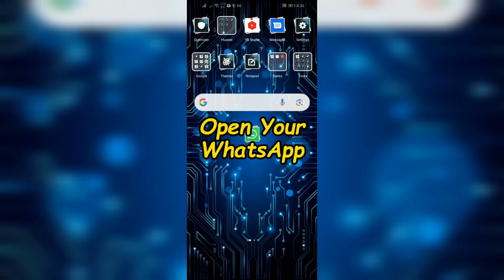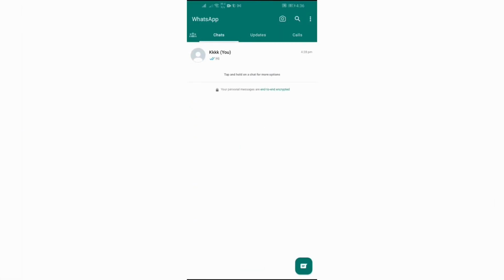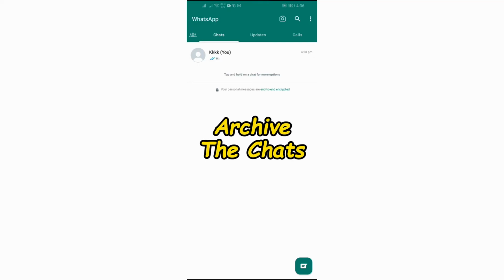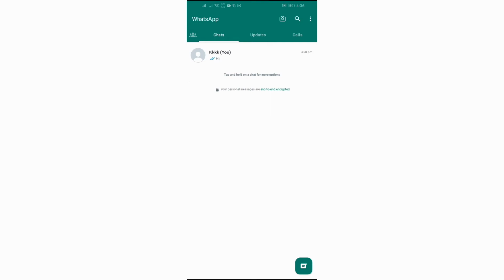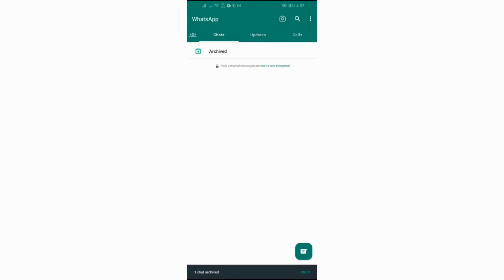How to Archive Chats on WhatsApp 2024 (QUICK & EASY!) | Archive WhatsApp Conversations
How to Archive Chats on WhatsApp 2024 (QUICK & EASY!) | Archive WhatsApp Conversations: Spring Cleaning Your Inbox! Declutter Conversations in Seconds!

Feeling overwhelmed by endless WhatsApp chats? Need a way to organize your inbox and declutter your digital life? Fear not, communication ninjas! This guide is your key to archiving conversations quickly and easily, restoring order to your virtual world!

But before you embark on your archiving adventure, remember:
It fuels our content creation magic and helps us bring you even more awesome guides!
Share your WhatsApp organization struggles and triumphs, or ask for personalized tips on managing your inbox.
Never miss a new guide, app breakdown, or helpful tutorial! Stay ahead of the curve!
Be the first to know when new content drops and get instant access to the latest tech tips and tricks!
Ready to reclaim control of your WhatsApp inbox? Grab your phone, adventurer, and let's archive those chats together!